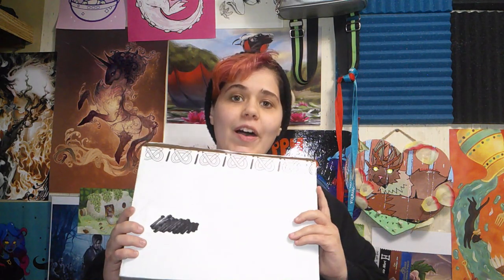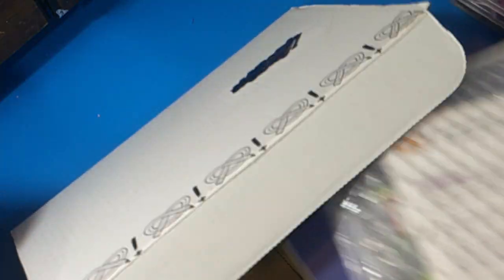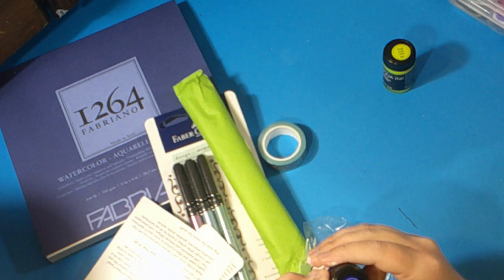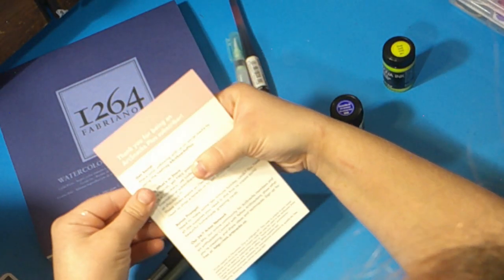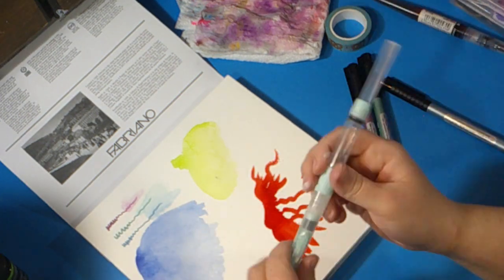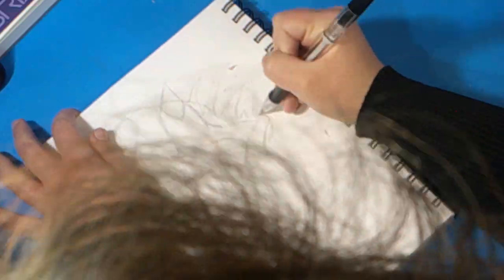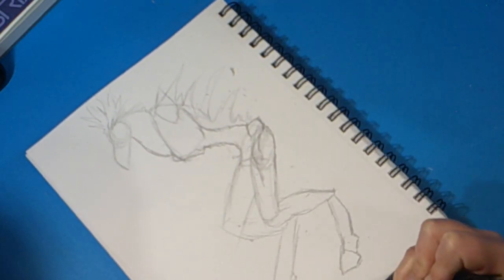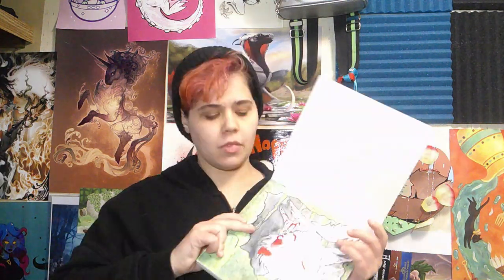ArtSnacks UNBOXING EP.2//November Box Mystery Art Box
Here I am, once again, opening my second, and last art box for now at least. It is the ArtSnacks subscription box once again, and I did something with the art supplies that I've gotten in this kit.

YouTuber Mention
Moriah Elizabeth @MoriahElizabeth
Graveyard Loon @GraveyardLoon

Dragonsnips